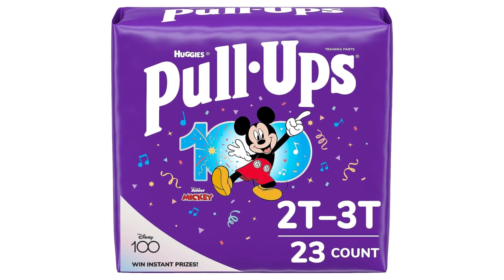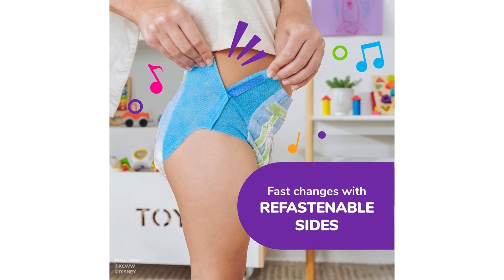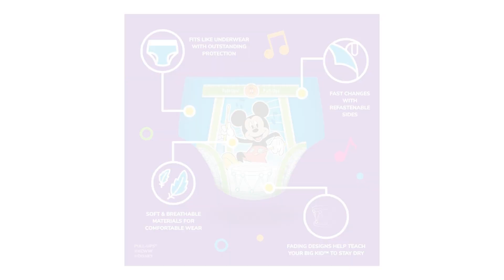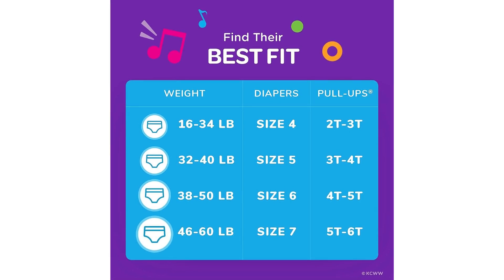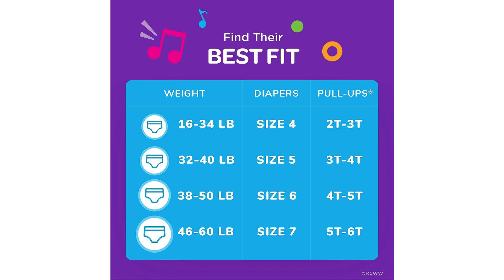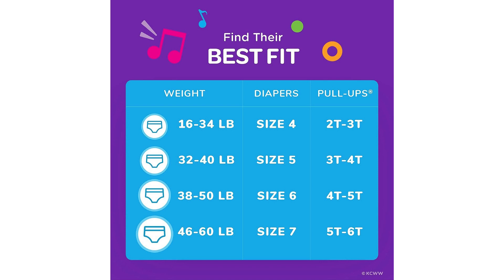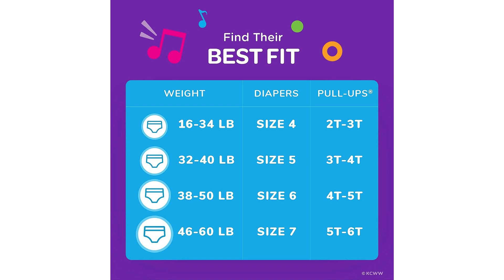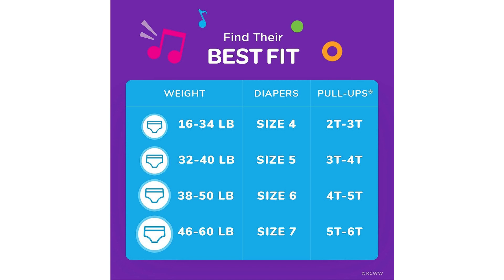Pull-Ups Boys' Potty Training Pants Review: The Ultimate Guide to Successful Potty Training!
To buy from Amazon with a discount

I recently purchased the Pull-Ups Boys' Potty Training Pants for my little one, and I must say, they have been a game-changer in our potty training journey! As a parent, finding the right training pants that are comfortable, absorbent, and easy to use is crucial, and these Pull-Ups tick all the boxes.
First and foremost, the fit of these training pants is fantastic. Designed for boys aged 2T-3T (16-34 lbs), they provide a snug and secure fit without feeling too tight or restrictive. The elastic waistband ensures that the pants stay in place, giving my child the freedom to move around comfortably.
One of the standout features of these Pull-Ups is their exceptional absorbency. Accidents happen during potty training, but these training pants have proven to be highly effective in containing leaks. The absorbent core quickly locks away moisture, keeping my little one dry and minimizing any discomfort. This has been a huge relief for both of us, as accidents can be quite discouraging for a child in the midst of potty training.
Another aspect that I appreciate about these training pants is their resemblance to real underwear. They have a cloth-like feel, which helps my child transition from diapers to underwear more easily. The colorful designs featuring popular characters also add a fun element to the potty training process, making my child excited to wear them.
Furthermore, the easy-open sides of these Pull-Ups make changing a breeze. If my child has a messy accident, I can quickly tear the sides for easy removal, without having to pull the pants down. This feature has saved us from many messy situations and has made the whole process less stressful for both of us.
Lastly, the pack size of 23 is convenient and provides good value for money. It ensures that I have an ample supply of training pants without having to constantly restock.
In conclusion, I highly recommend the Pull-Ups Boys' Potty Training Pants for any parent embarking on the potty training journey with their little one. These training pants offer a comfortable fit, excellent absorbency, and easy-to-use features that make the process smoother and more enjoyable. With Pull-Ups, potty training has become a positive and successful experience for my child, and I couldn't be happier with the results!